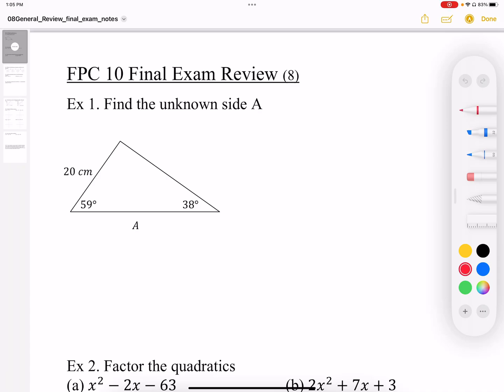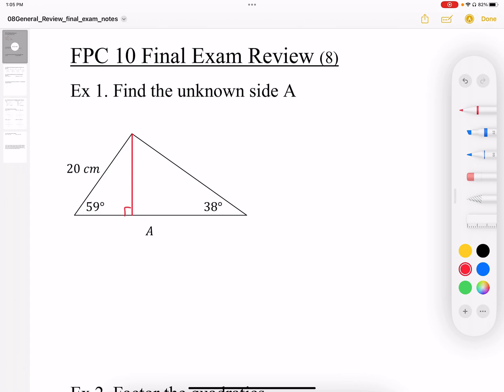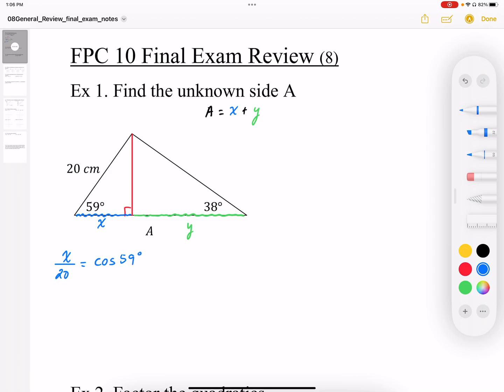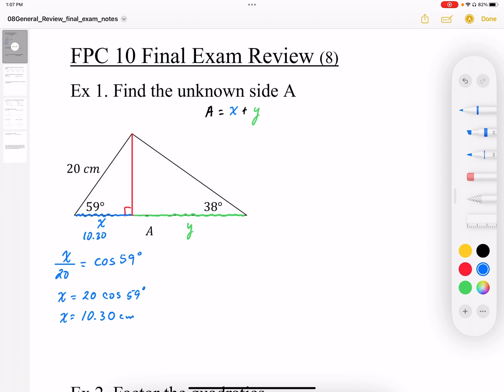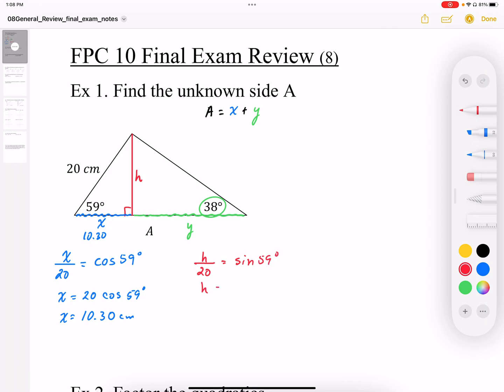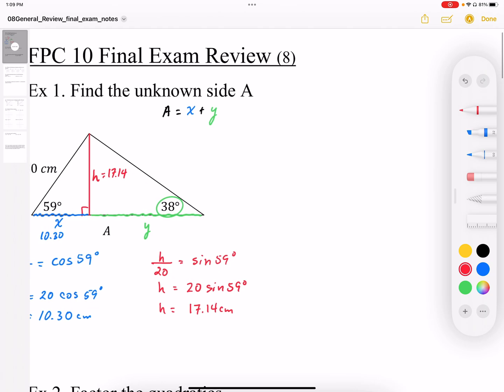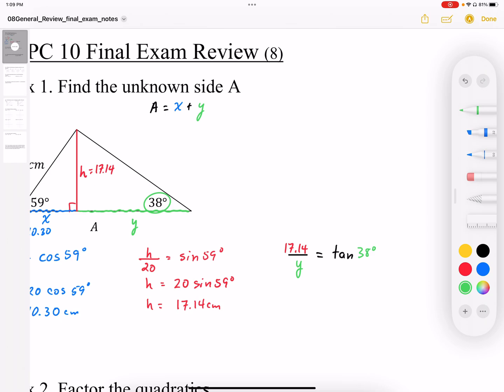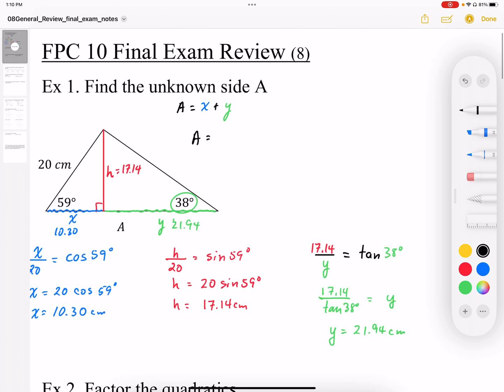08 FPC10 General Review for Final Part1